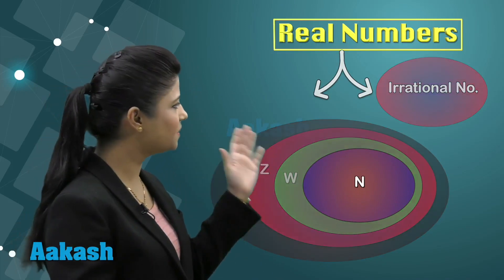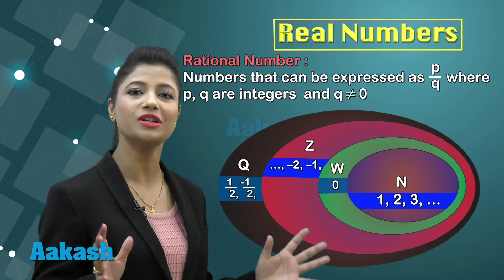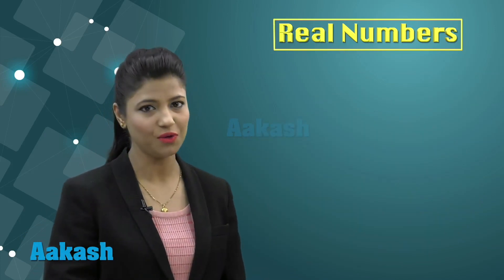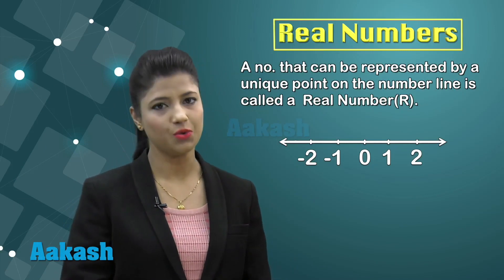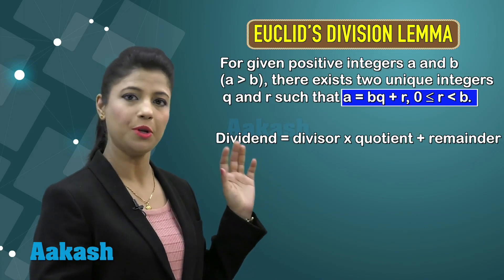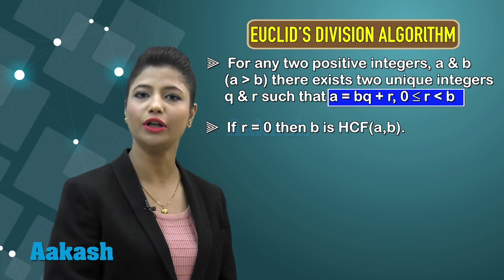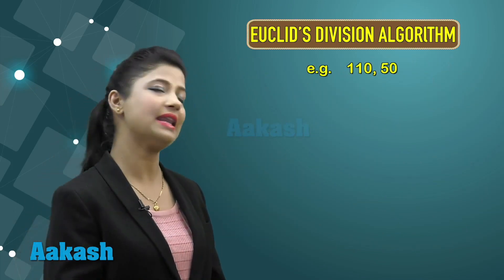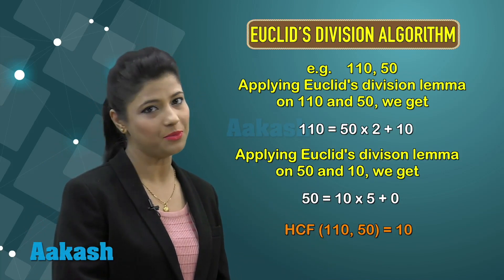Learn Maths - Real Numbers | Aakash Institute | Mathematics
Checkout this detailed video lecture on Real Numbers

In mathematics, a real number is a value of a continuous quantity that can represent a distance along a line. Real numbers are simply the combination of rational and irrational numbers, in the number system.

What is a Real Number?
The combination of both rational numbers and irrational numbers represents real numbers and it can be represented on the number line. Real numbers are usually denoted by the symbol “R”. It includes fractions, integers, natural numbers, whole numbers, and decimals.